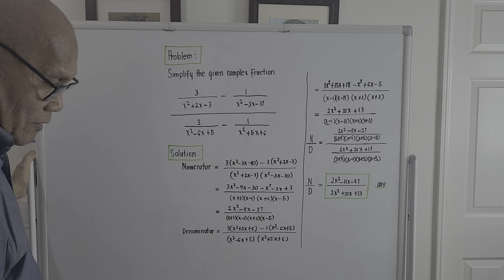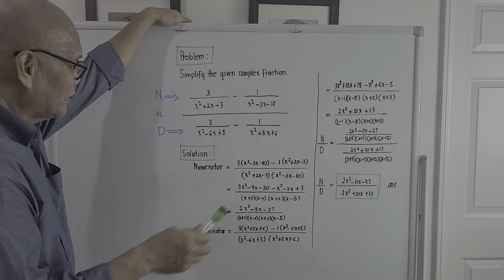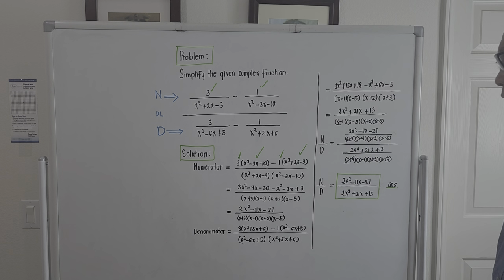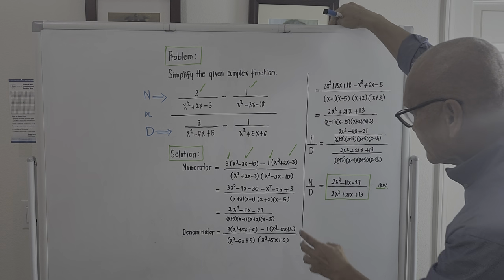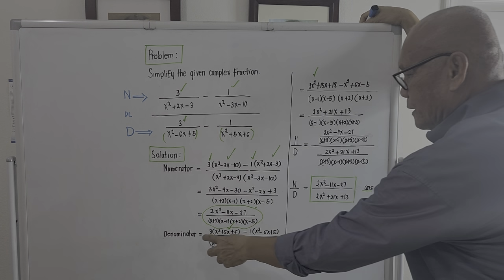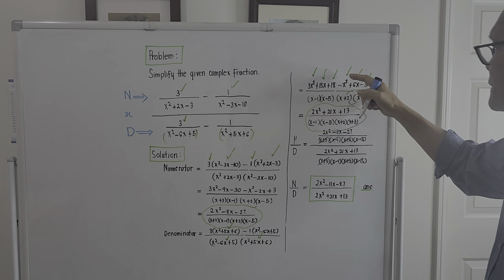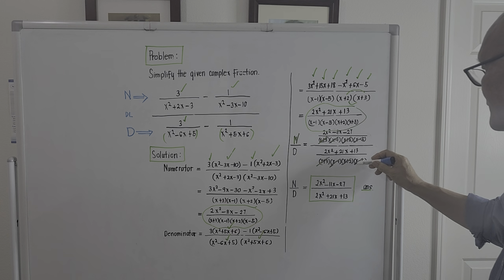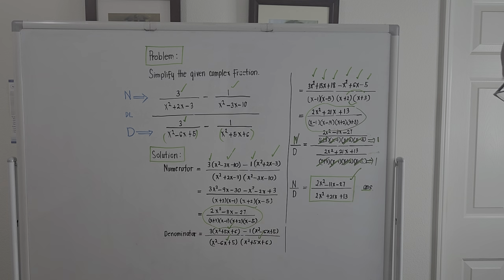Complex Fraction Simplification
Example simplification of complex fraction.